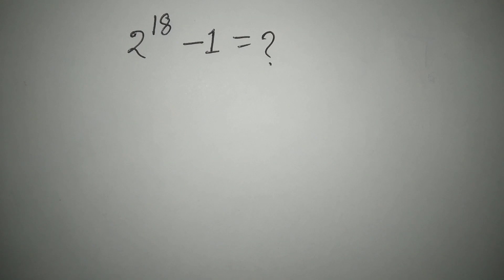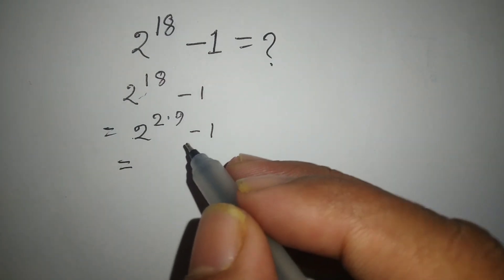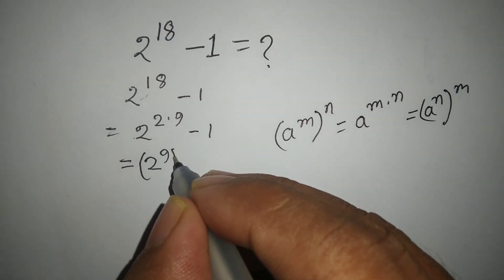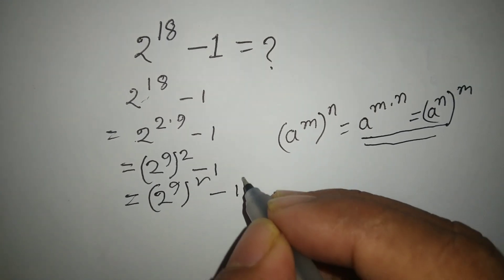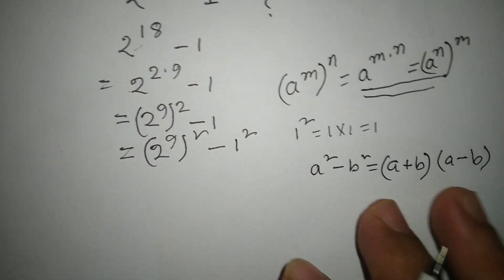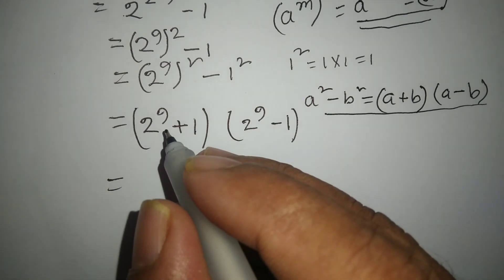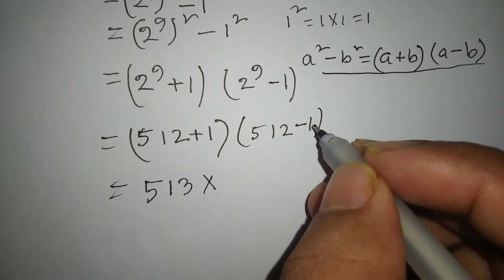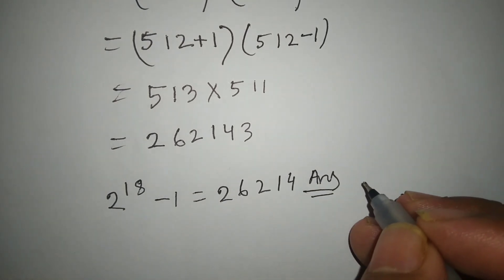Can you solve this Olympiad math problem?/Algebra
Van you solve this Olympiad math question?

Hi
In this video I included a nice Olympiad math problem. This math is very interesting.